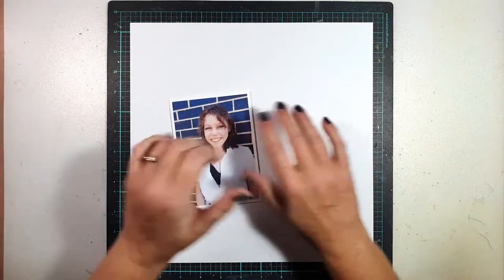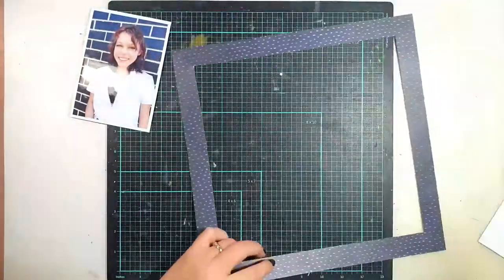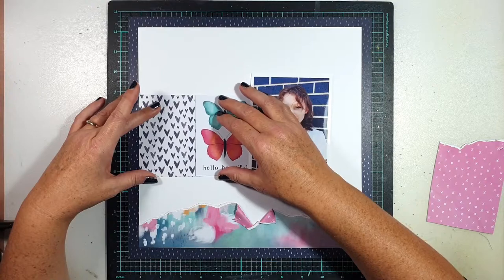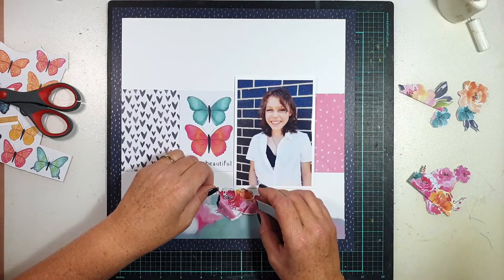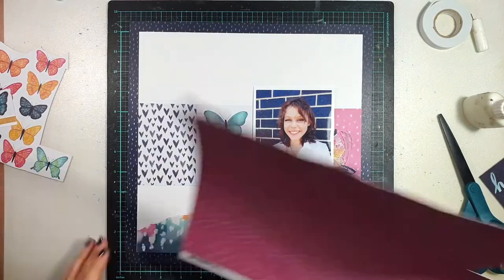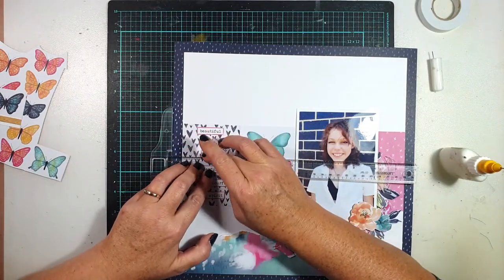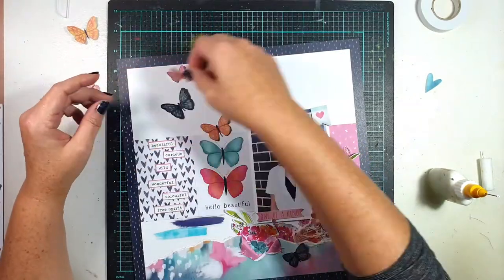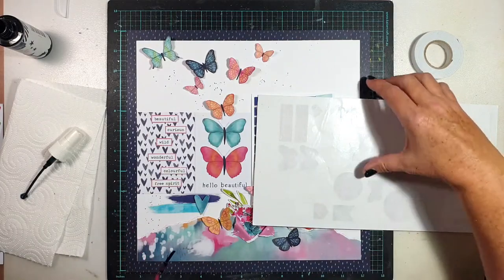SCRAPLIFTING SOPHIE DELORME | Scrapbook Process | Cocoa Vanilla Studio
Who doesn't love a good scraplift? Especially when you are tasked with scraplifting a layout by one of your very favourite scrappers - Sophie Delorme! I have to admit I was simultaneously excited and nervous when faced with this task. How could I ever choose just one? And when I finally did, could I do it justice?

Watch me create this 12x12" layout using the Cocoa Vanilla Studio 'Happiness' collection (my all-time favourite), inspired by the work of Sophie Delorme.

If you have any questions, please post them below and I will get back to you as soon as I can.
- Sue